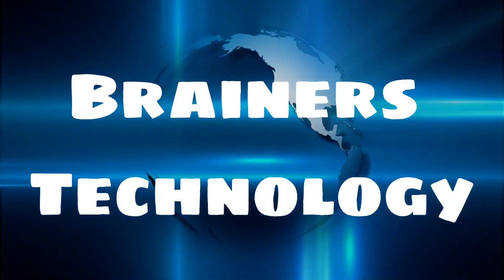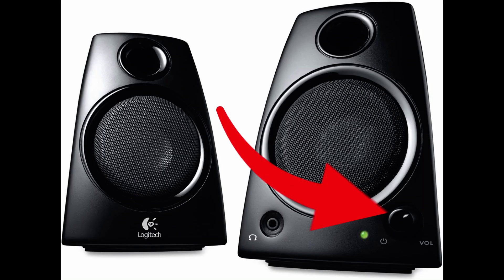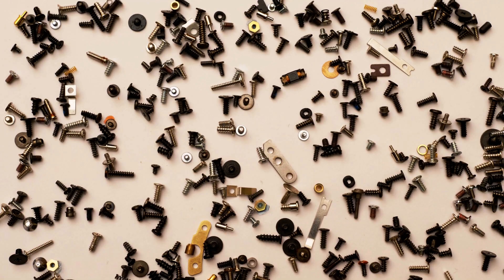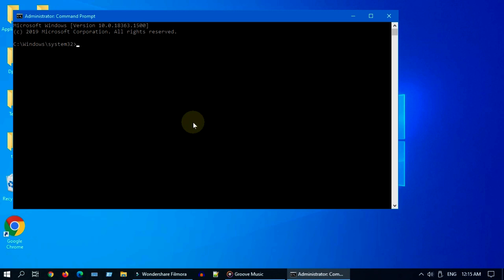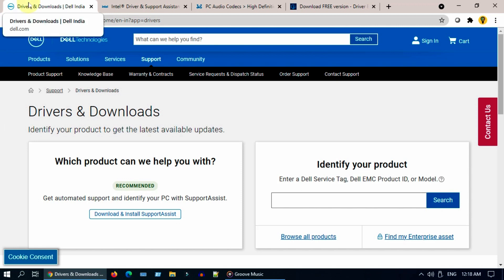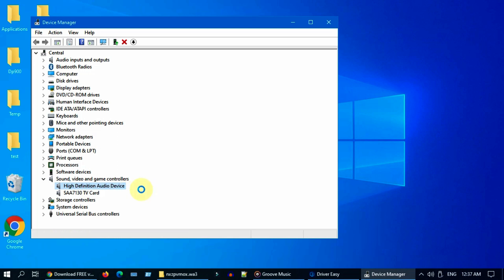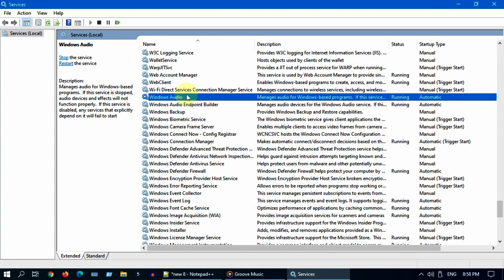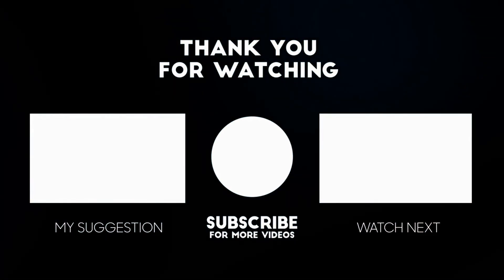Windows Audio issues - No Sound, NO Volume, Speaker NOT working, Headphone NOT working - Fixed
earphone not working on laptop windows 10
windows audio not working
Speaker not working in windows 10
Speaker not working in laptop
No Sound on Computer Laptop Fixed
no sound after windows 10 update
headphone jack not working windows 10
Lenovo HP Dell Asus Acer windows 8 PC
speaker not working 2021
speaker not working in windows 7
speaker not working in pc
speaker not working in lenovo laptop
speaker not working in dell laptop
headphones not working windows 10
headphones not working windows 10 dell laptop
headphones not working windows 7
headphones not working windows 10 after update
headphones not working windows 7 hp laptop
headphones not working windows 7 dell laptop
headphones not working windows 10 realtek
headphones not working windows 10 reddit
headphones not working windows 8
headphones not working windows 8.1
Why has my sound stopped working?
How do I get my sound back?
Why do I have no sound on my computer?
Why can't I hear audio on my laptop?
How to Fix No Audio Sound Issues in Windows 10
Fix sound problems in Windows 10
What to Do if Your Laptop Has No Sound
Ways to Resolve No Sound on Windows Computer
How to fix audio problems on your Windows PC
I cannot hear any sounds on the computer
Desktop PCs - No Sound from the Speakers
HP PCs No Sound from Speakers
no sound effect
no sound on computer windows 10
no sound on laptop
no sound windows 10
windows 10 no sound realtek
why does my computer suddenly have no sound
no sound on computer windows 7
no sound from applications windows 10
Why is no sound coming out of my speakers?
Why did my speakers stop working?
How do I enable my speakers again?
How To Fix Speaker Problem Solve
Speaker Sound Not working
Fix for speaker not working
Video result for Speaker not working
External Speakers Not Working
Why do my computer speakers not work
Computer Speakers Not Working? How to Fix Having No Sound
Windows 10 Speakers Not Working
No Sound from Speakers
monitor speakers not working
laptop speakers not working windows 10
laptop speakers not working but headphones work
lenovo speakers not working
my speakers are not working
speaker problem
lenovo laptop speakers not working but headphones are
laptop sound not working windows 7
my laptop speakers are not working
windows 7 no sound
computer has no sound
no sound from computer
sound not working on windows 10
i have no sound on my computer?
no sound coming from computer
no sound on pc windows 10
windows 10 update no sound
speaker not working windows 10
external speakers not working windows 10
speakers not working on laptop

Solution 4: Command
msdt.exe /id AudioPlaybackDiagnostic